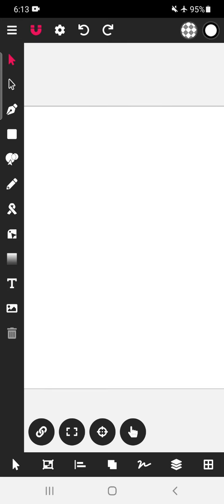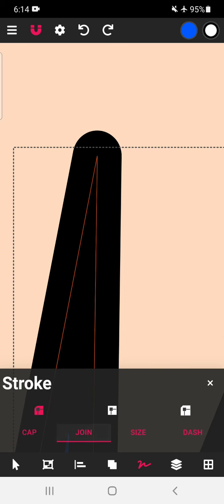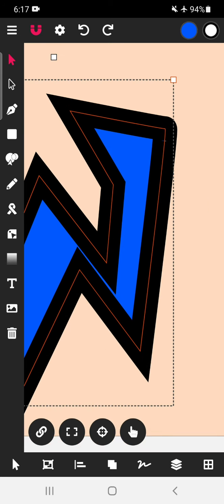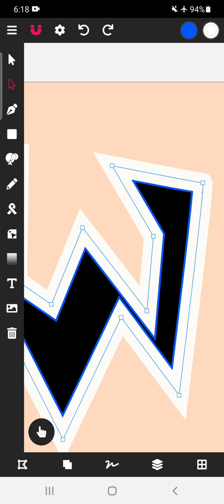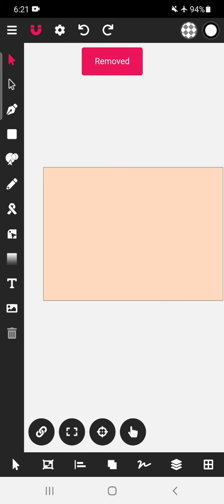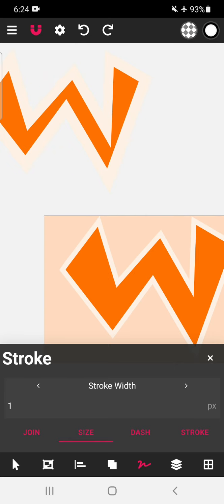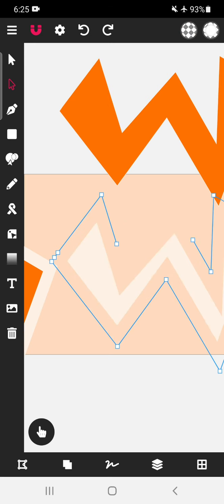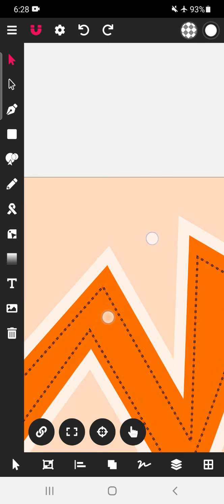How to create offset path in Vector Ink App | Step by step tutorial in english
Hari Om dear viewers,
Here in this video I have explained the simple method to create offsetpath in vectorinkapp .
I have explained in great details so that the process becomes easier for you.
In this tutorial along with "how to create offset path in vector ink app " you will learn multiple skills like :
*How to give stickereffect to your illustration in vector ink app
How to give Stitchedeffect to your design in vector ink app
How to change background color in vector ink app
How to convert stroke into path in vector ink app
How to delete a path in vector ink app
How to split in vector ink app

Hope you like this video and learn something new.

link to download and install vector ink app

Hari Om Shree Ram Ambadnya